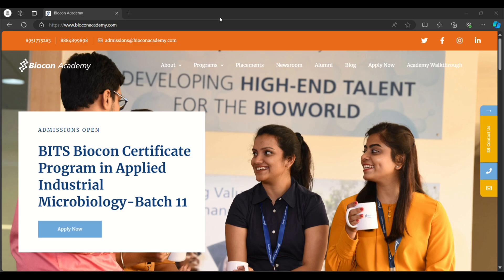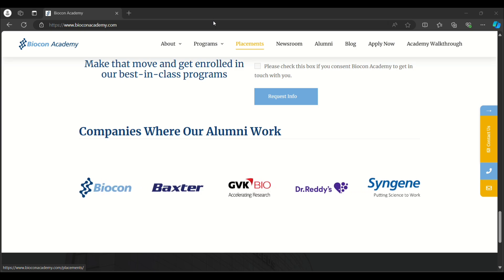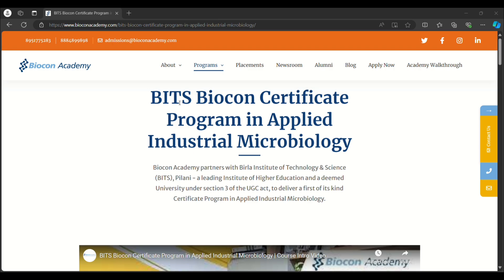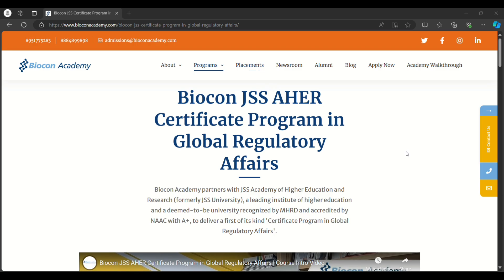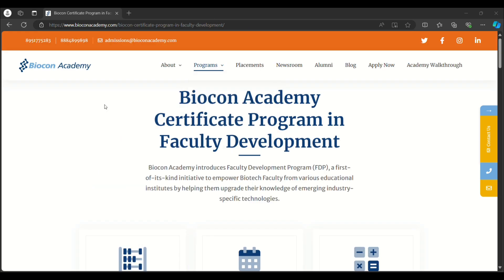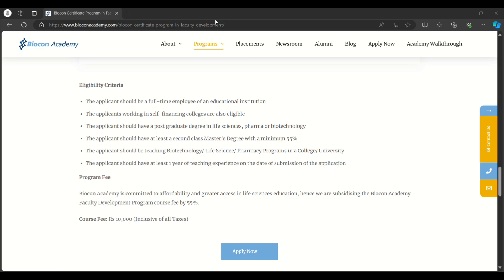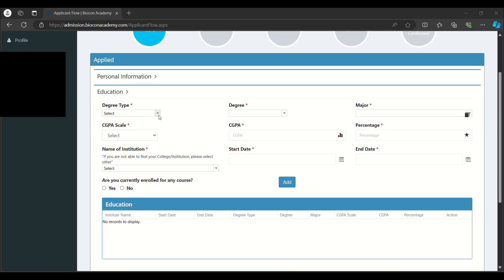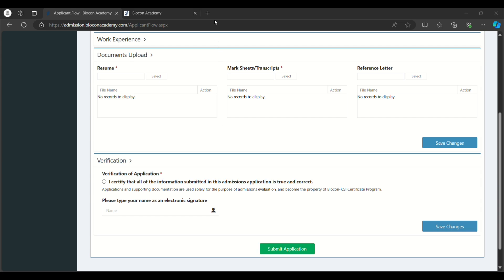Biocon academy & Steps to apply | Bsc Msc Btech career| Lifescience biotech Course after graduation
Biocon academy conducting multiple skill development courses for Lifescience graduates with Bsc Msc Btech Mtech and providing 100% placement to students